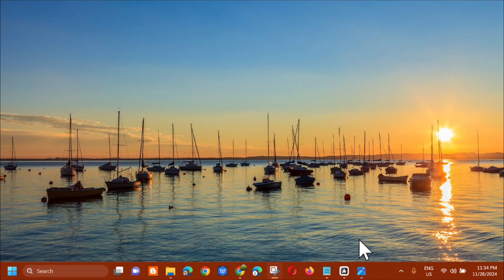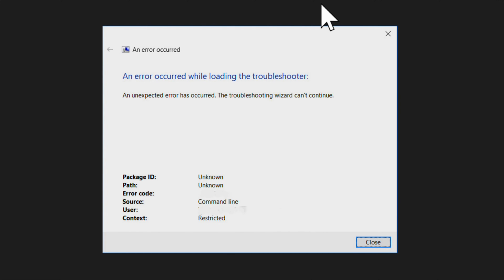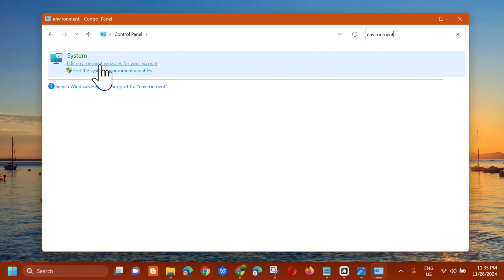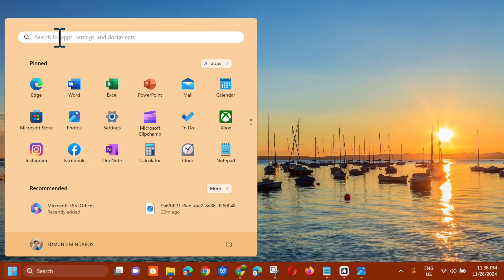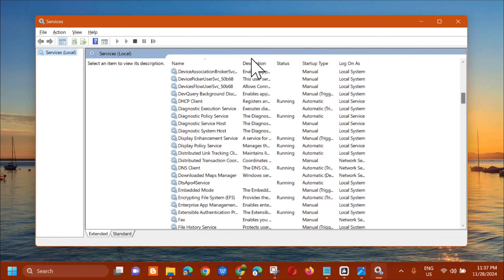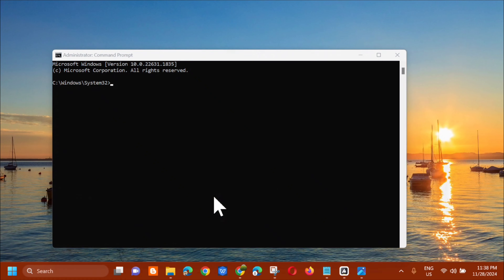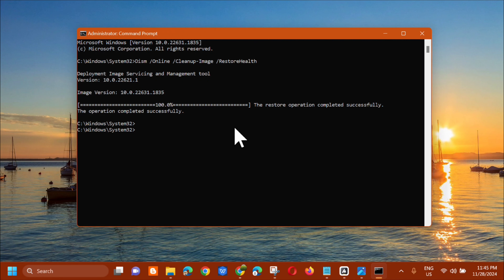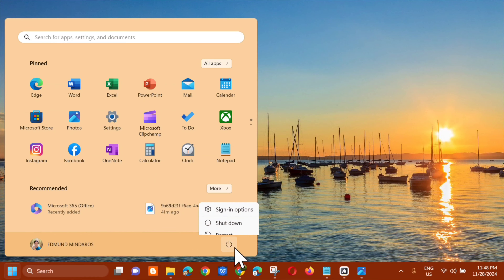How To Fix Program Compatibility Troubleshooter Not Working in Windows 10/11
The Program Compatibility Troubleshooter in Windows is a useful tool that assists users in resolving compatibility issues with older or incompatible programs. It is intended to detect issues with running programs created for previous versions of Windows and to provide solutions to make those programs work properly.

Compatibility issues can cause program crashes, error messages, or even the inability to use certain program features. This can have a significant impact on productivity, particularly if the program in question is required for work or personal tasks.

Commands Used In This Tutorial:
sfc /scannow

Run DISM and SFC Scan:
1. In the Windows search box, type cmd and then right-click Command Prompt from the best match result to select Run as administrator.
2. In the command line window, type the following command and press Enter.
3. Then type sfc /scannow and press Enter. Wait for the repair process to complete and check whether the Program Compatibility Troubleshooter can run as normal.

Restart the Diagnostic Policy Service:
1. Press Windows + R key combinations to open Run.
2. In the new window, type services.msc and press Enter.
3. Scroll down to select Diagnostic Policy Service, and then click the Restart button in the left panel. Or you can right-click the service to restart it.
4. Restart your computer to make sure the problem has been fixed.

Change the TEMP Directory:
1. Open the Control Panel using the Windows Search function. In the Control Panel window, type environment in the search box.
2. You will see an option called Edit environment variables for your account; simply click on it.
3. In the opened Environment variables window, select the TEMP field under the User variables section. After that, press the Edit button and a new dialog window will open up. Here, click on the Variable value field and change its value to the following address and press the OK button: C:\Temp
4. Once done, go back to the Environment variables window and select the TMP user variable. After that, press the Edit button and change its Variable value to C:\Temp. Finally, press the OK button and close the window.

Issues Addressed In This Tutorial:
program compatibility troubleshooter windows 11
compatibility troubleshooter windows 10
troubleshoot compatibility not working
windows program compatibility troubleshooter
troubleshoot compatibility windows 11
what to do when troubleshooting doesn't work
program not compatible with windows 11
program compatibility troubleshooter windows 11 not working
compatibility troubleshooter not working
program compatibility troubleshooter
troubleshooter doesn't work
program compatibility troubleshooter windows 10